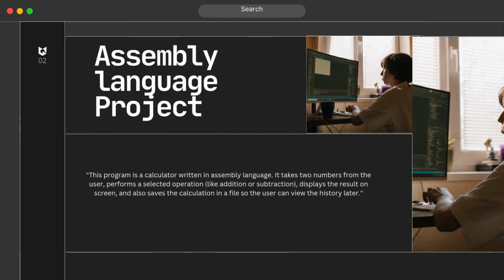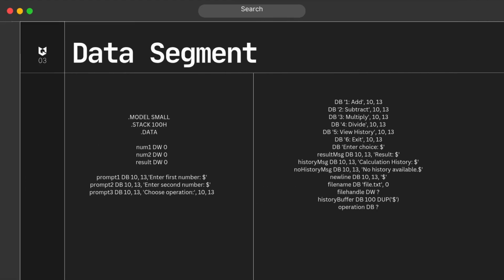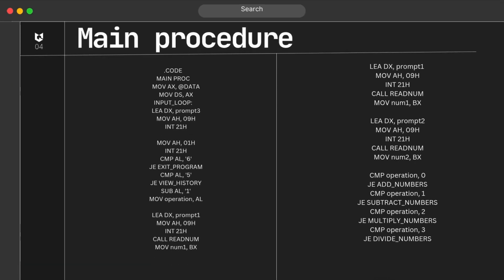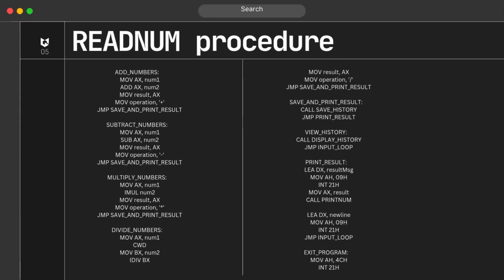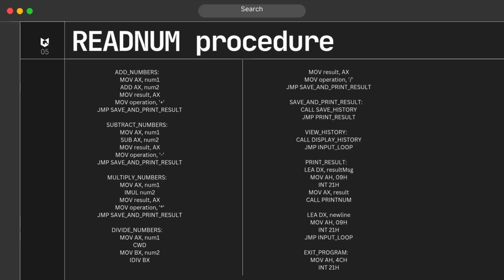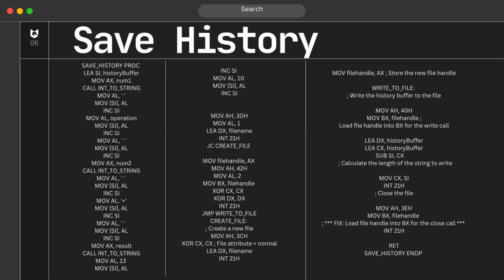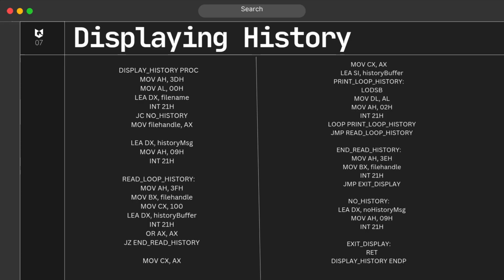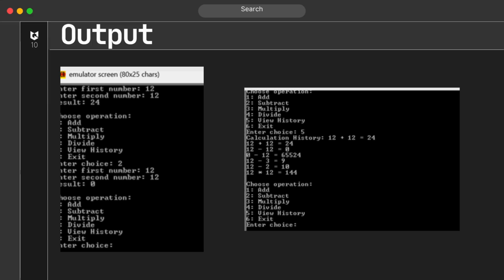Text Based Calculator Assembly Language Project